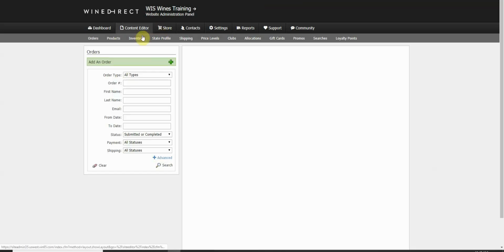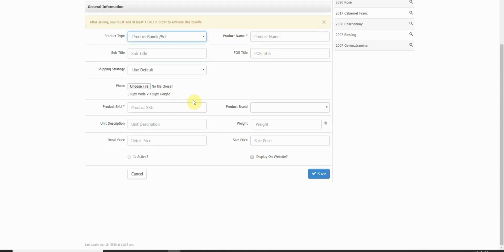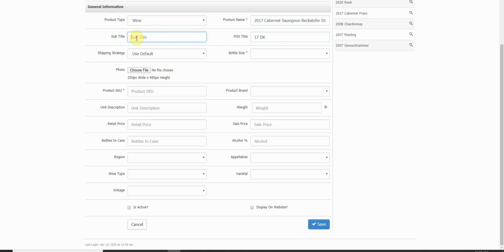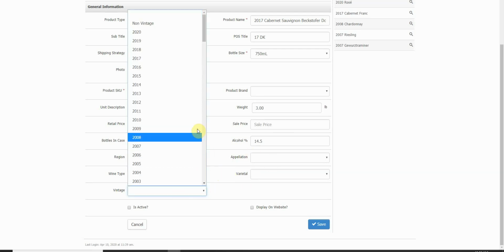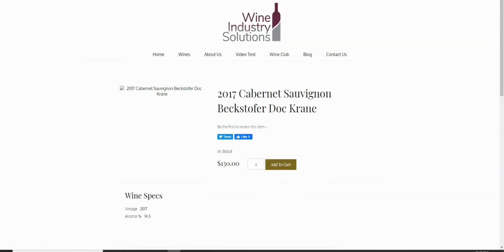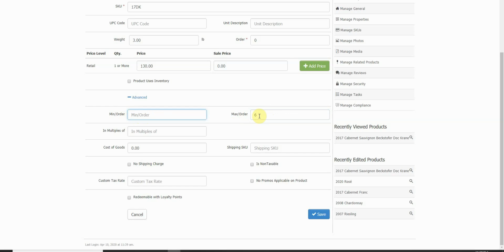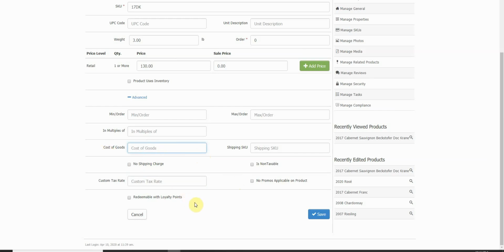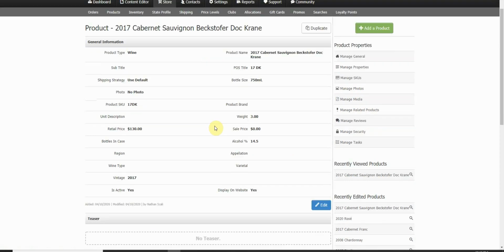Basics PRODUCTS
An overview of the Products tab on WineDirect

for training and coaching topics.